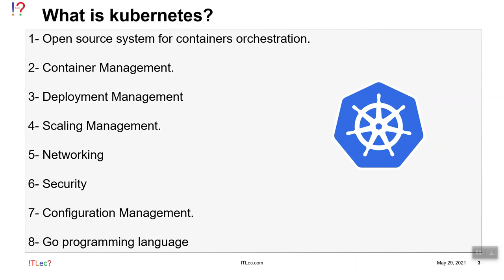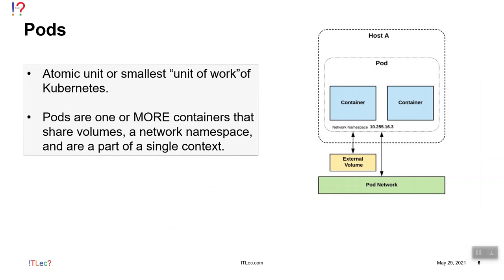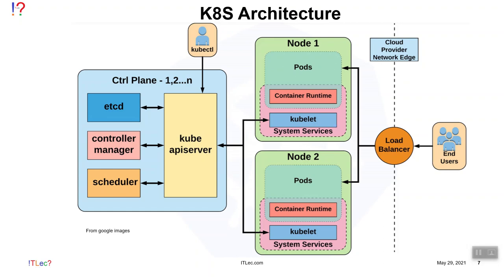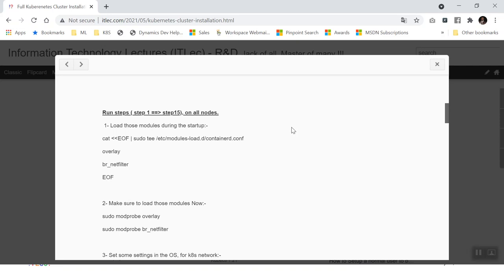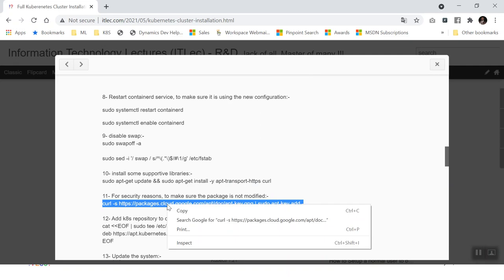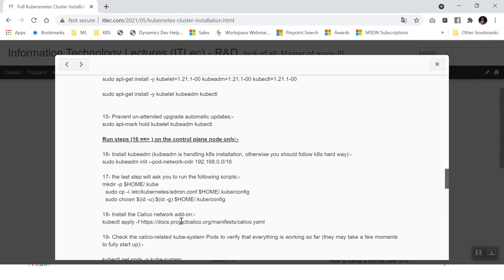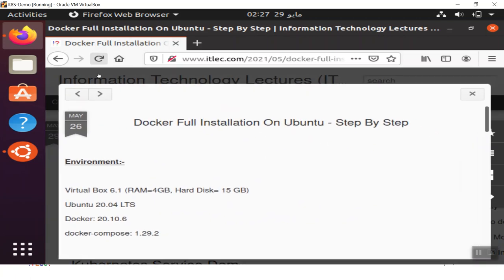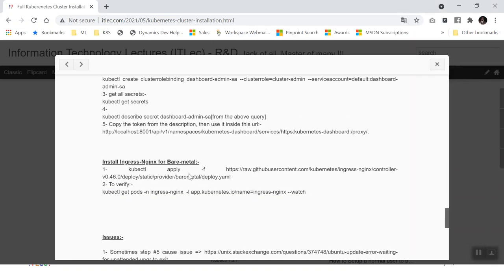1- K8s - Architecture - Installation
Full Kuberenetes Cluster Installation Step By Step (k8s,containerd, ingress, Dashboard, Calico)